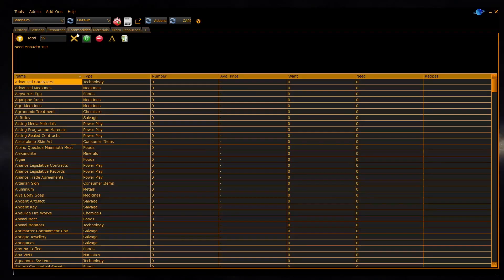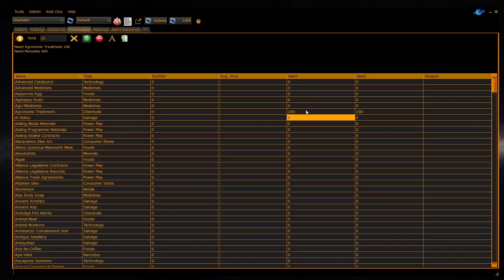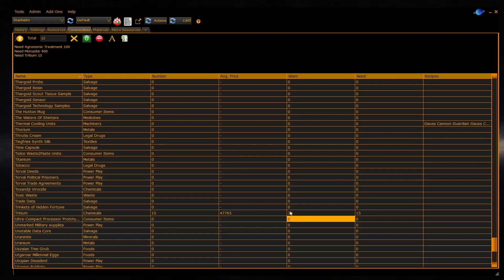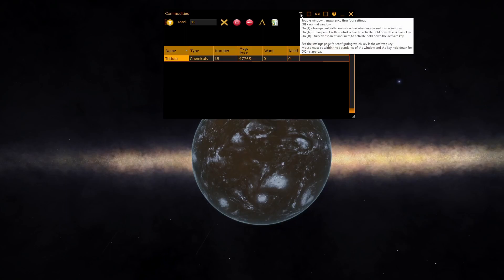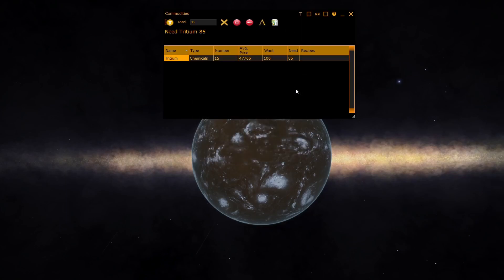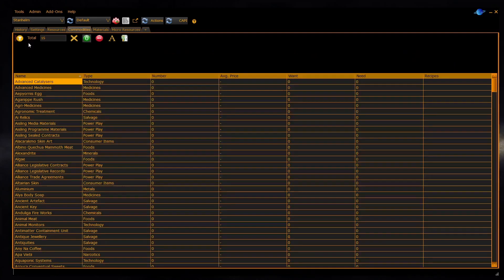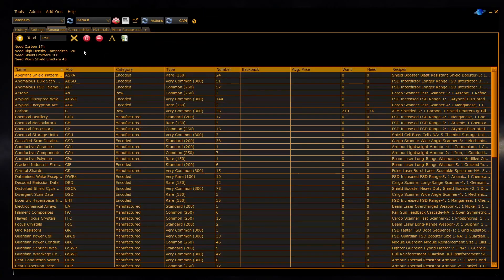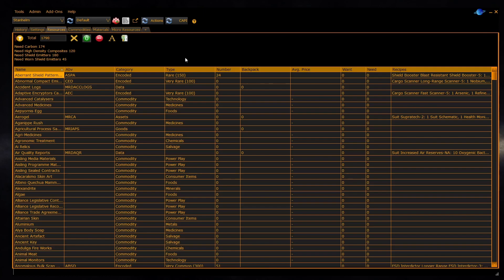EP16 Resources (16.1+), Commodities, Materials, Microresources (Updated)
This video shows the four panels in EDD which cover Resources.  It also covers the new Resources panel in 16.1.

EDD allows you to plan all your resource collection work.

00:24 Wanted Count Column and shopping lists
01:20 Overlay shopping list
01:54 Font size of shopping list
02:02 Import shopping list
02:17 Filtering shown resources
02:27 Show only non zero items
02:41 Resources panel
02:56 Showing all items in the resources panel
03:15 Sum up and thanks